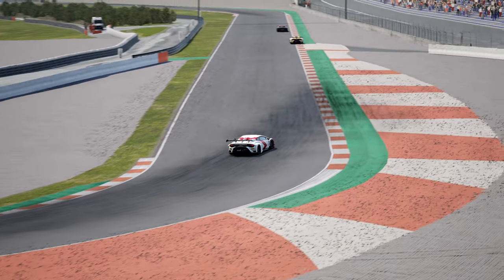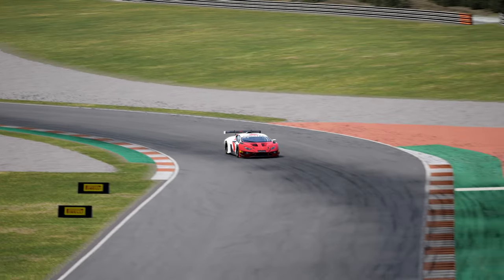Assetto Corsa Competizione 1.9 Update Changes EVERYTHING